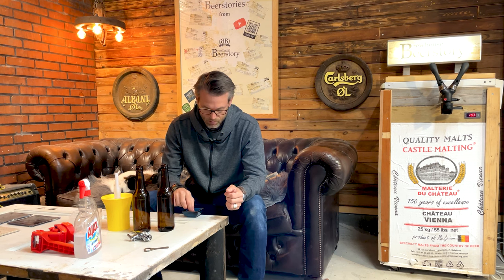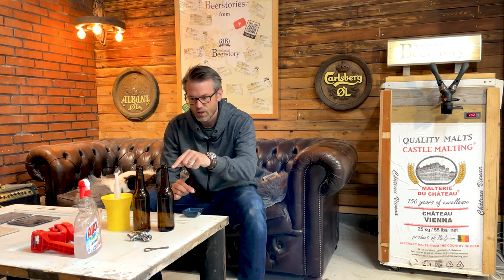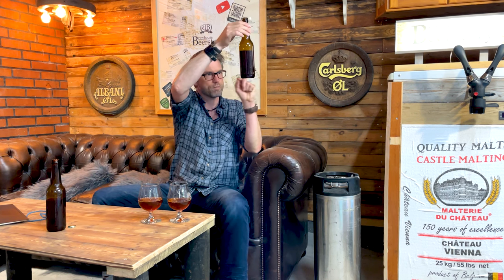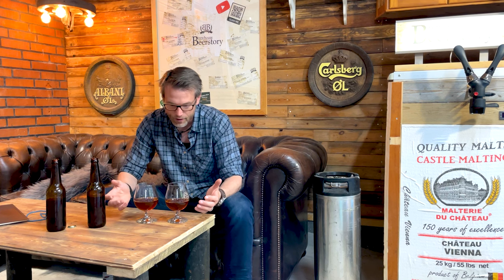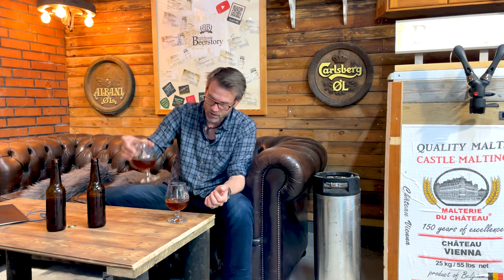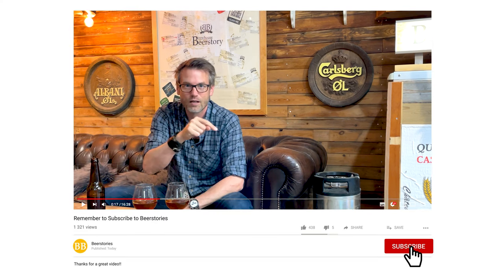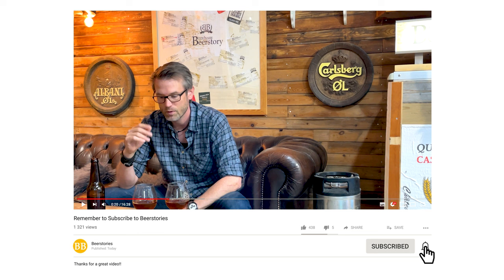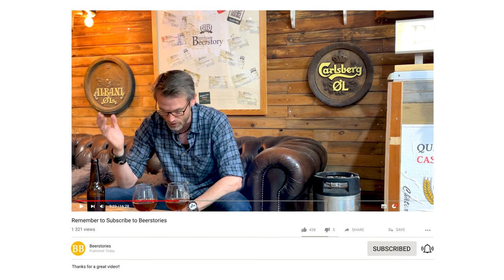Whole coffee beans in beer bottle - beer experiment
I was wondering if you could add whole coffee beans to the bottle, when bottling. Turns out, you can! And this beer tastes great!

If you want the recipe for the Altbier with coffee, I have made a version with cold steeped coffee that you'll find under "Recipe"

Beerstories - Beerstory Brewhouse - is all about the amazing craftmanship, culture and history of beer and brewing. I want to tell great beerstories and introduce new brewers to the wonderful world of homebrewing.